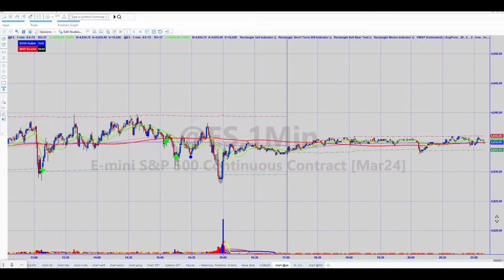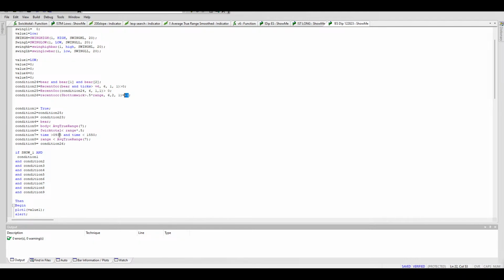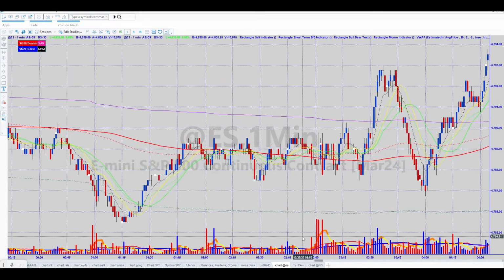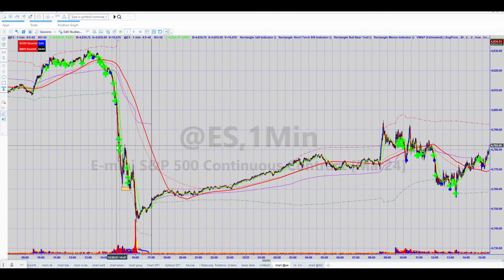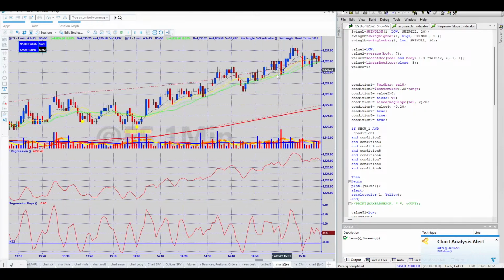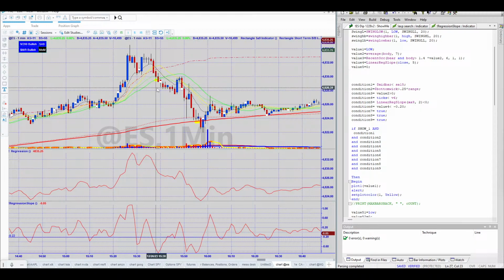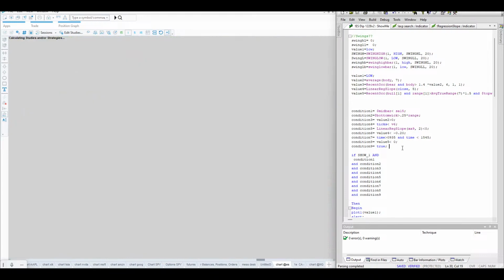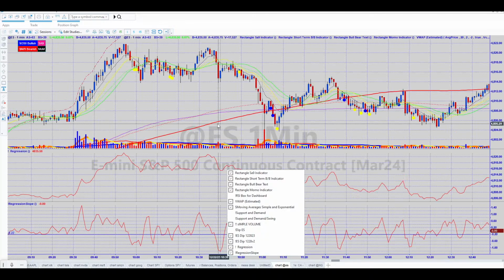Technical Analysis Homework for December 28, 2023.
Homework...Nightschool is in!!.